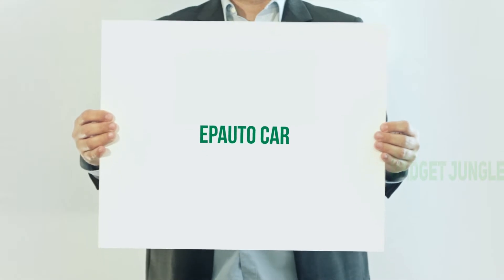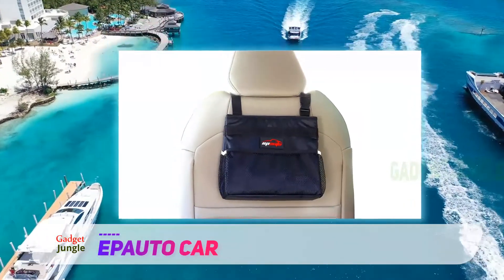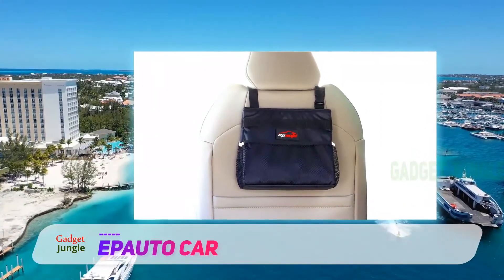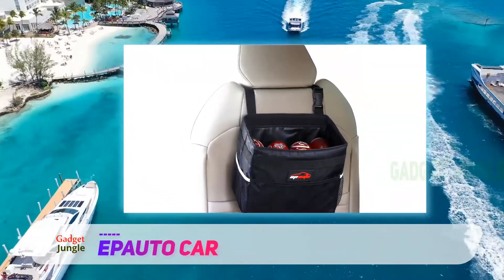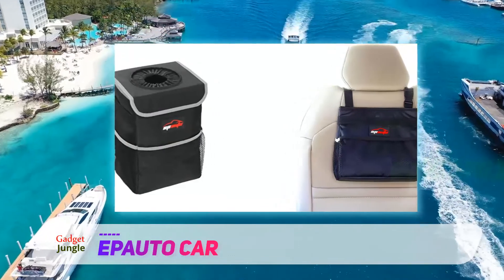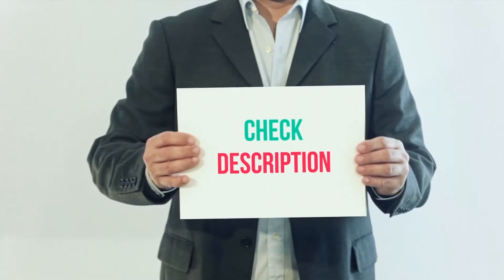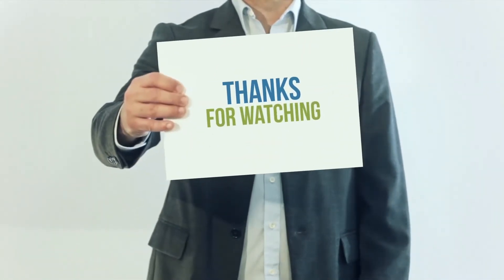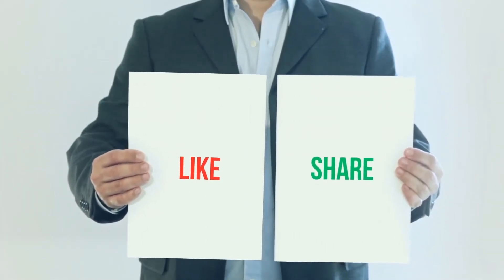Best Auto Trash Bags 2023 - EPAUTO Car Review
EPAUTO Car - Is One Of The Best Auto Trash Bags Of 2022!